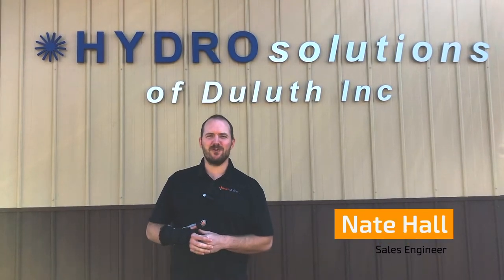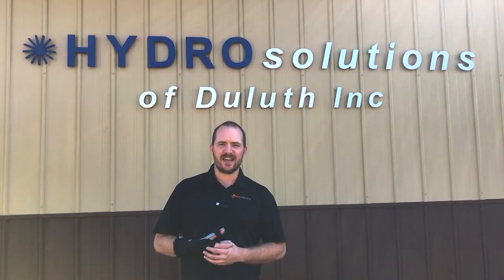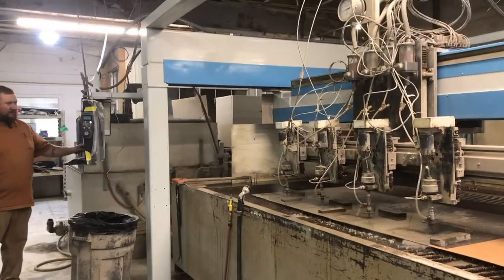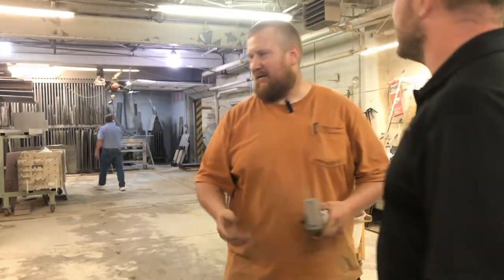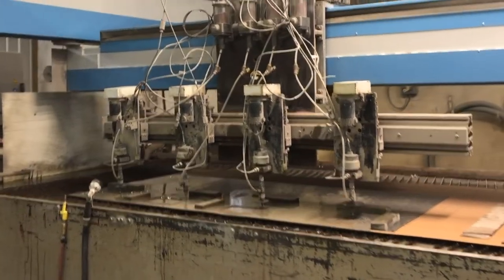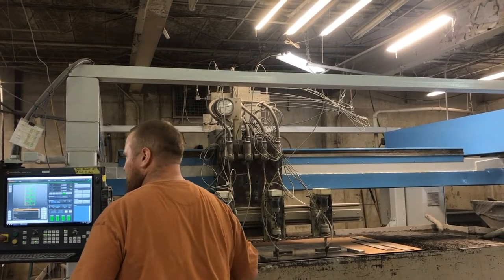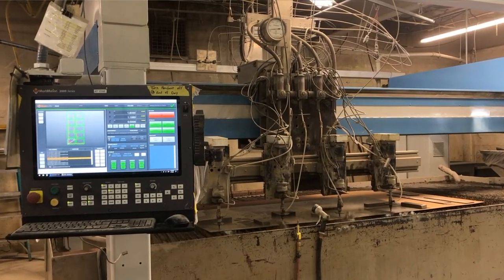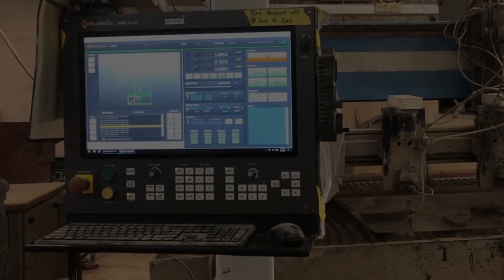Customer Story: Jet Edge Waterjet Self Install Controller Retrofit Success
HydroSolutions of Duluth in Minnesota had a serious issue on their hands when their Jet Edge waterjet, a workhorse of their production system, failed unexpectedly. Every minute they were down meant lost revenue and delayed customers, so you can imagine the pressure they were under to find a solution.

HydroSolutions of Duluth thought they only had two options. They could either buy a brand new machine, which would cost them a fortune and come with all sorts of headaches like new electrical, pumps, and operator training. Or, they could try to patch up their old machine with "band-Aids and bubble gum," which was far from a guaranteed long-term solution.

Dan Larson, the owner of HydroSolutions, knew there had to be a better, alternative solution out there. As a result, he contacted MachMotion and learned that many companies like his were upgrading the controls of their existing CNC machines to optimize and modernize them in an effort to save money and keep production going.

With MachMotion's help, Dan & his team at HydroSolutions was able to complete an MachMotion CNC retrofit on their own with a self-install package and save their Jet Edge waterjet. This prevented them from having to spend a considerable amount of money on a brand new machine as well as from having to cope with future breakdowns.

For more information on optimizing your CNC, visit us on our